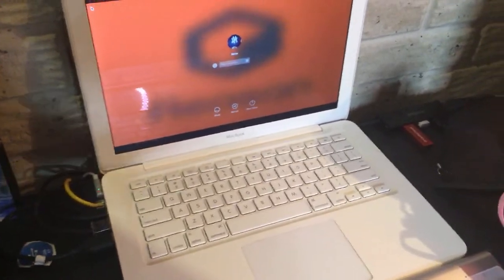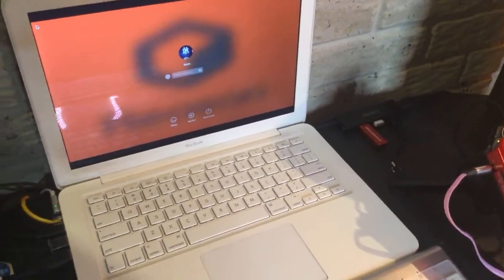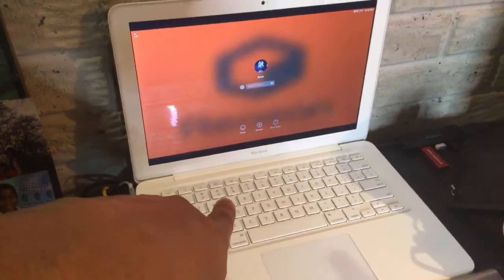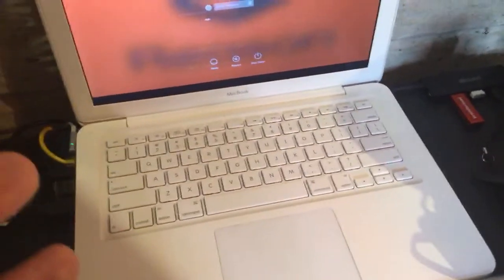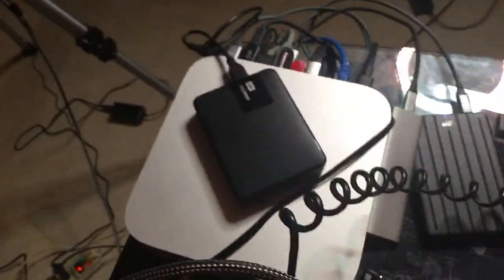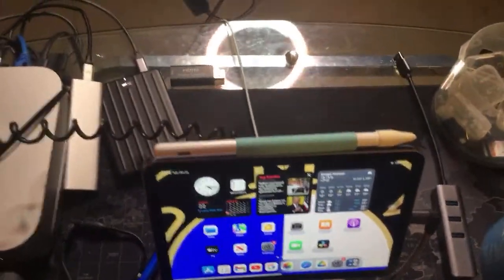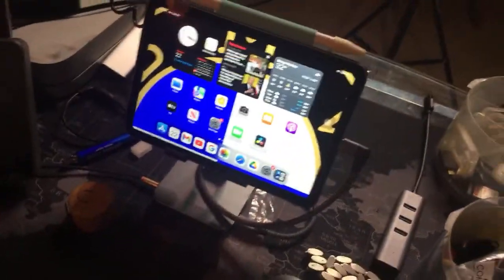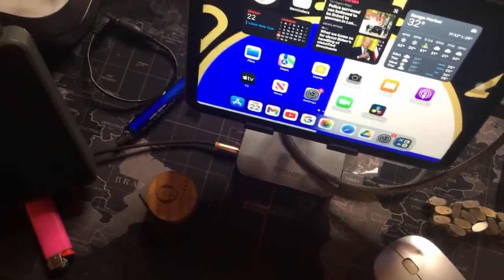My Apple Ecosystem- M1 Mac mini/iPad mini 6/iPhone SE/2017 MacBook/2010 MacBook/iPod touch 6